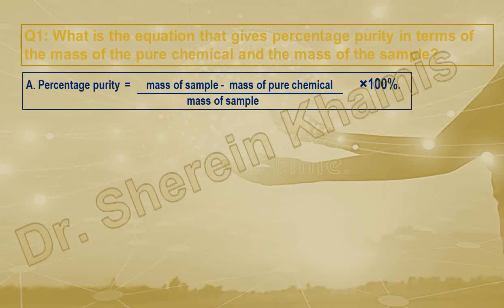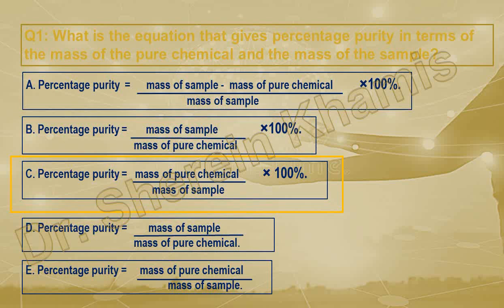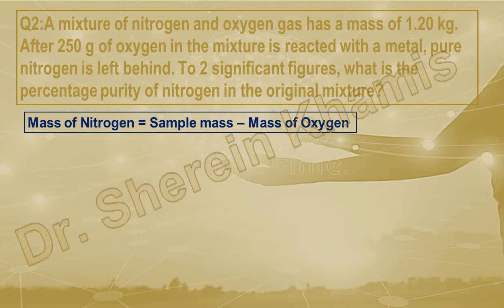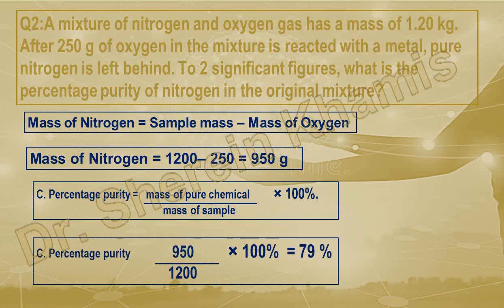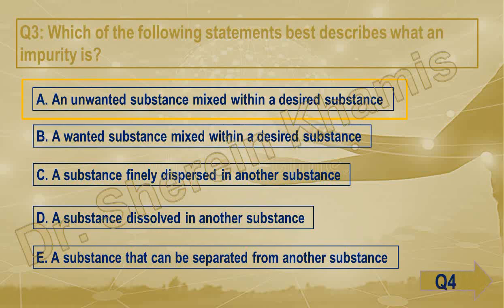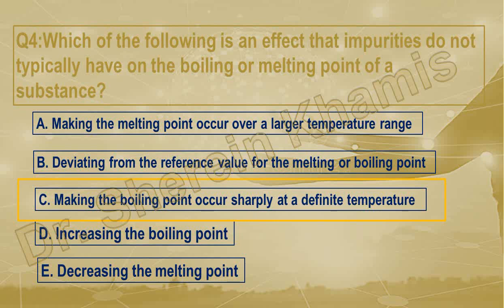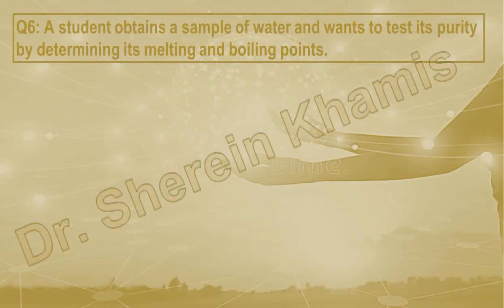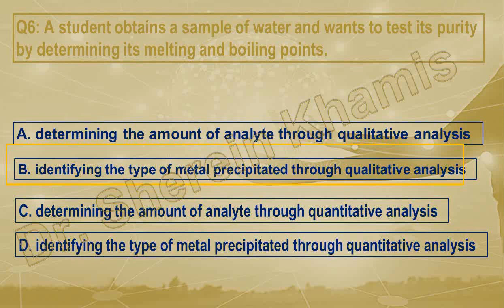3rd sec. EKB questions, Chapter 2 , Chemical Analysis lesson 2 ,part 1